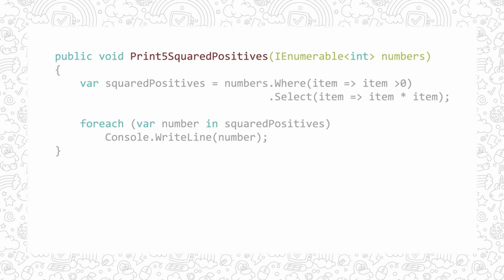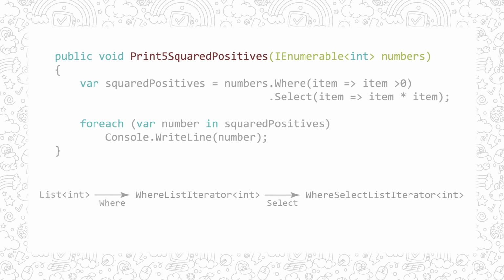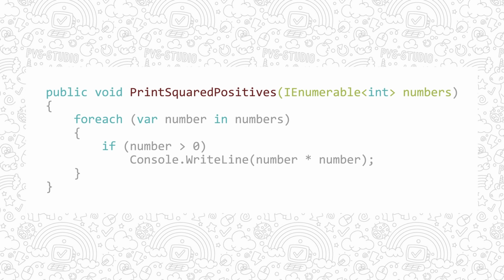How Does LINQ Slow Down Your App?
С# developers often use LINQ extension methods in the apps they develop. These methods are easy to use. Their calls are easier to read than foreach loops. But what do the developers pay for the aesthetics and convenience? Is it really worth it?

Useful links:

How Did Simple Edits Speed Up PVS-Studio?